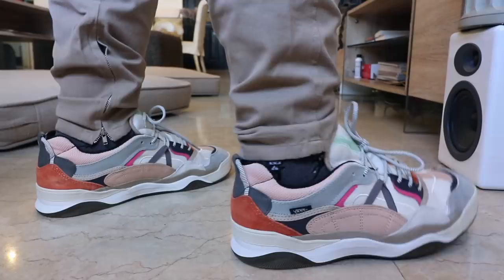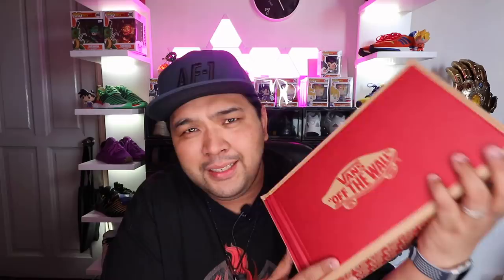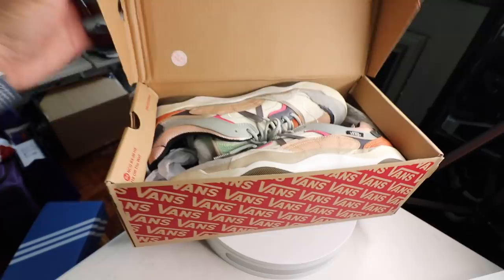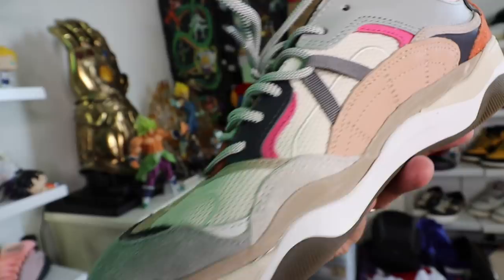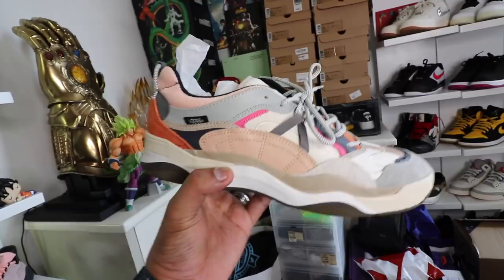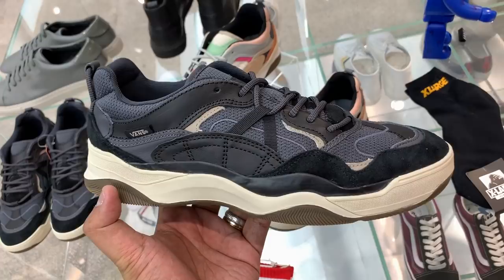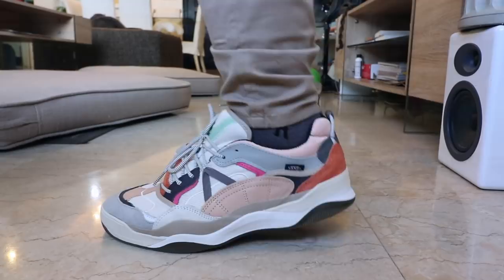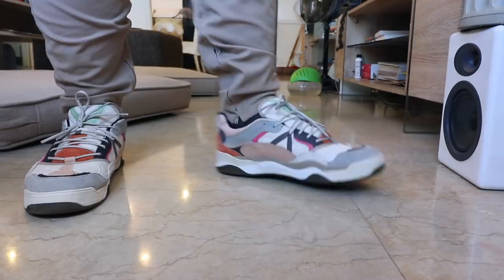MY NEW FAVORITE VANS SNEAKER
For this quick vlog, I share my new favorite Vans sneaker -- the Vans Varix WC. I've been wearing it for the last few days and I'm very happy with it. Highly recommend this one folks!